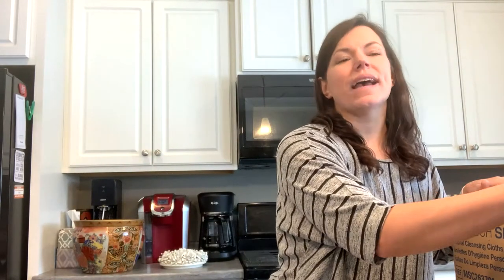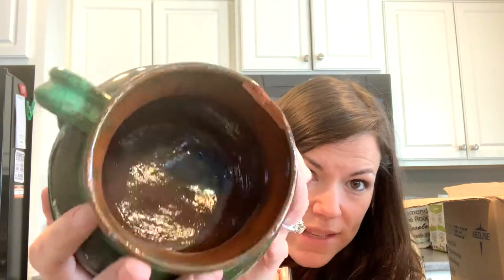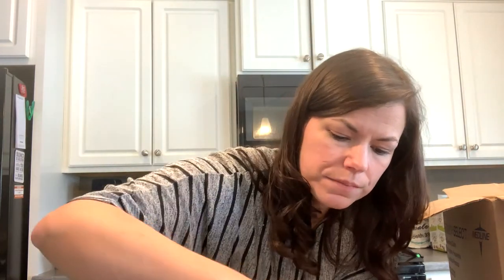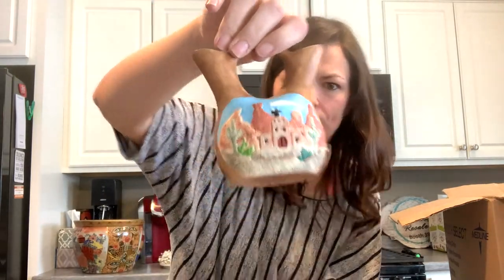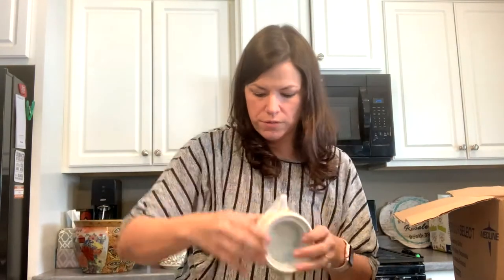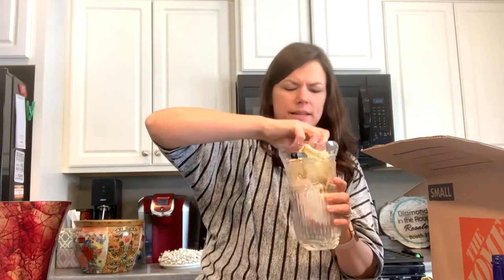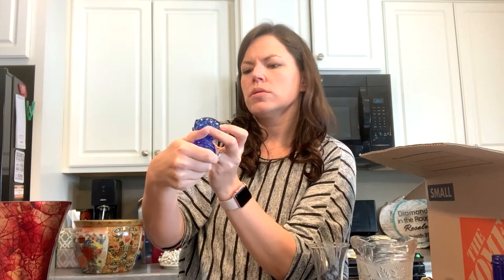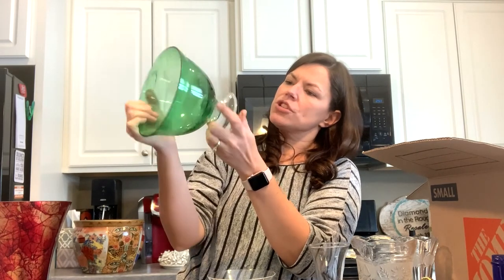Auction Haul Part 7! The Final Installment! Let's See What The Last Boxes Have In Store.